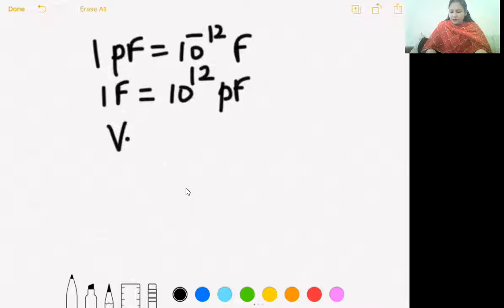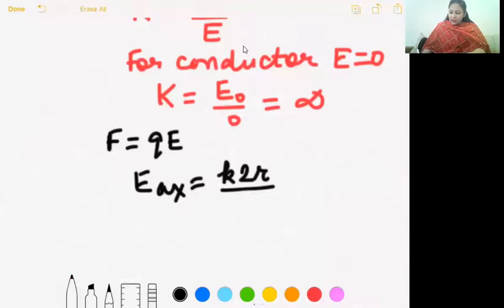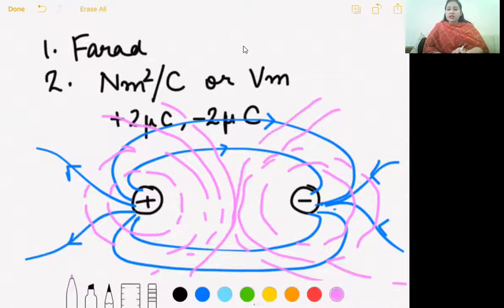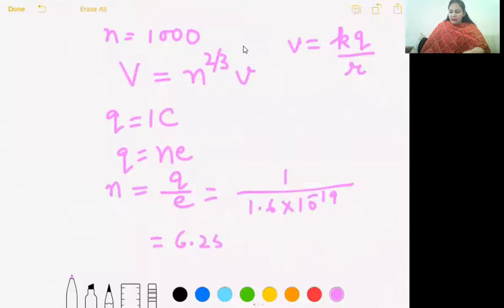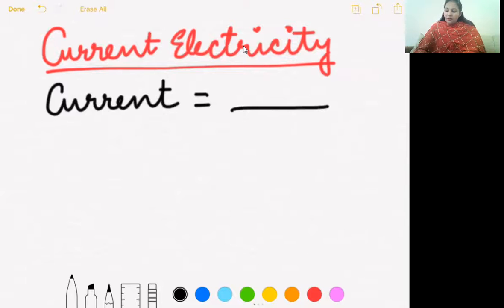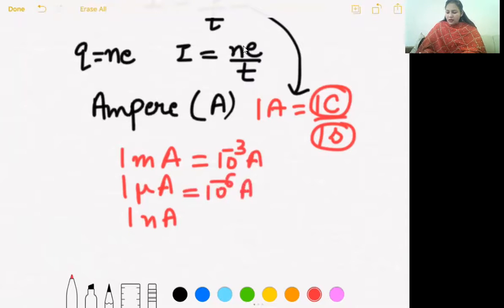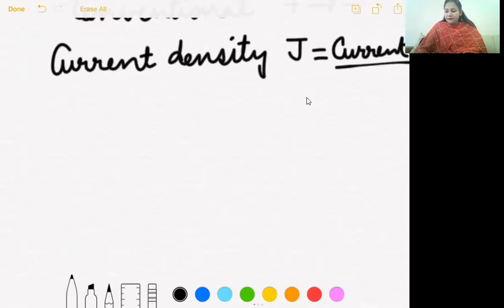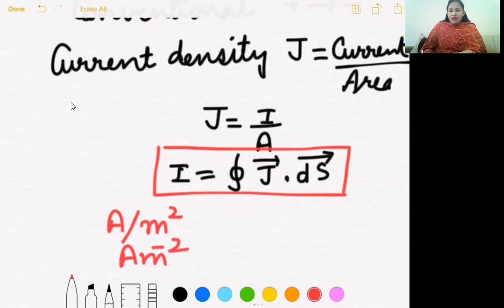31-5-21_ Class XII B_ Physics